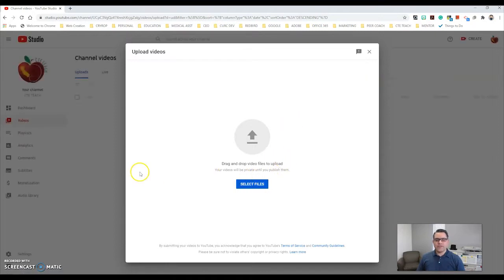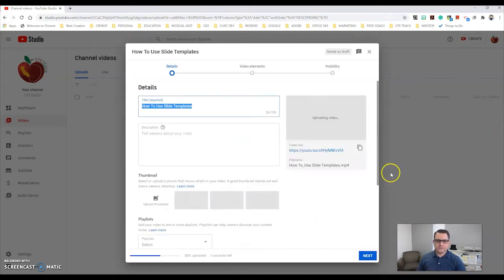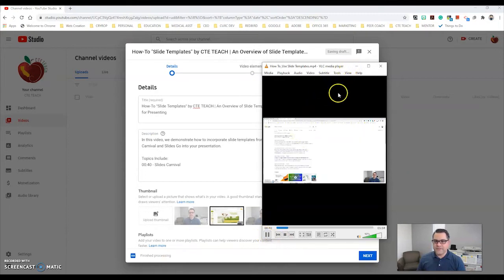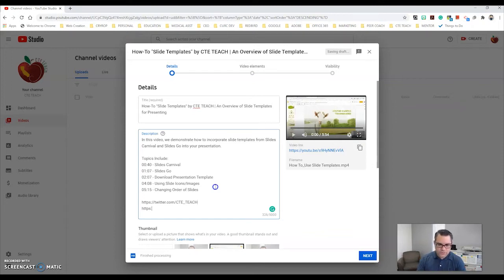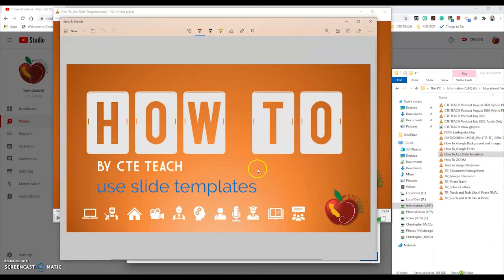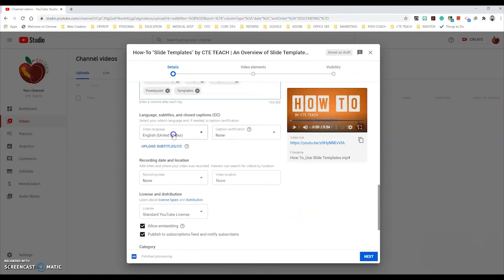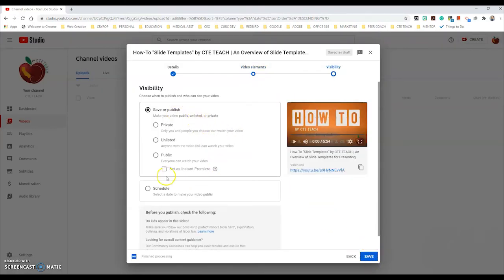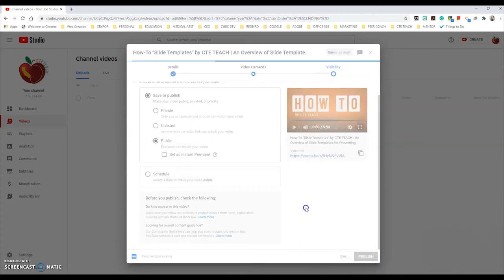How-To "YouTube Uploads" by CTE TEACH | An Overview of How to Upload Videos to YouTube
In this video, we demonstrate how to upload a video to YouTube including how to timestamp, add tags, and how to make the video public or private. (Timestamp in the description)

Topics Include:
00:36 - Uploading a Video to YouTube
02:31 - Timestamps in the Description
04:04 - Hyperlinks in the Description
04:33 - Adding Custom Thumbnails
05:51 - Playlist and Tags
07:06 - Adding End Screens
07:43 - Making the Video Private, Unlisted or Public
08:33 - Scheduling Your Video